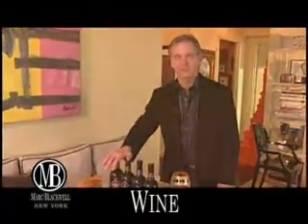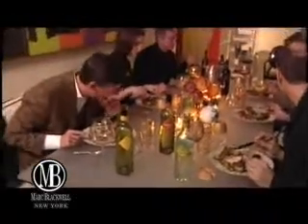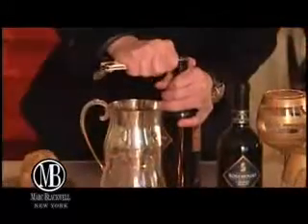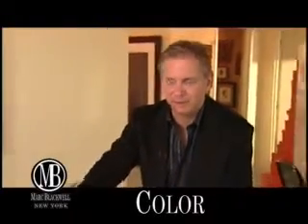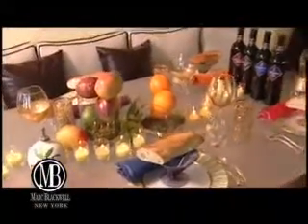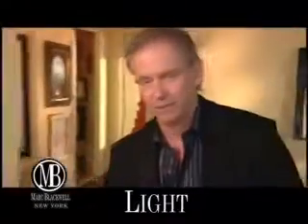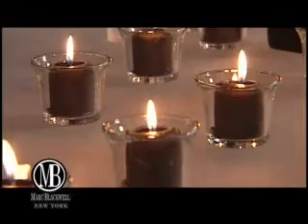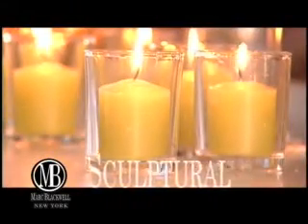Marc Blackwell - Rosemount